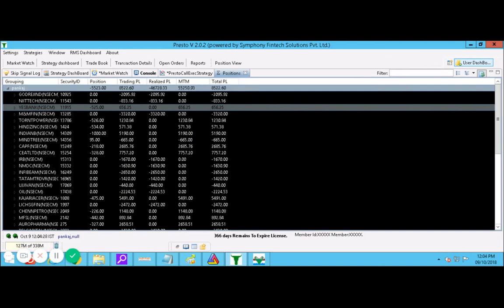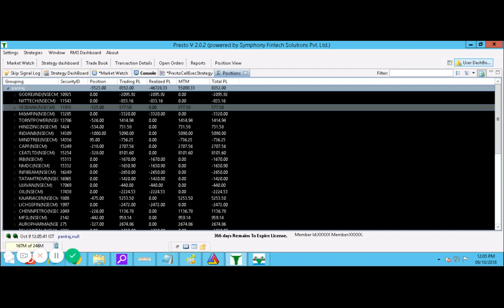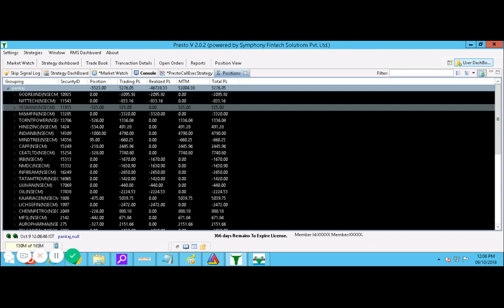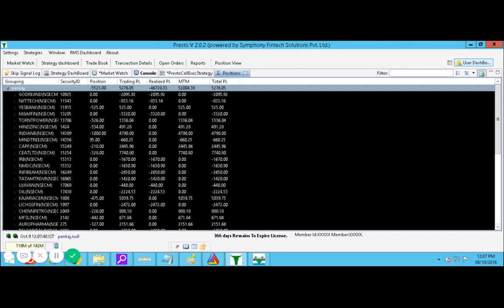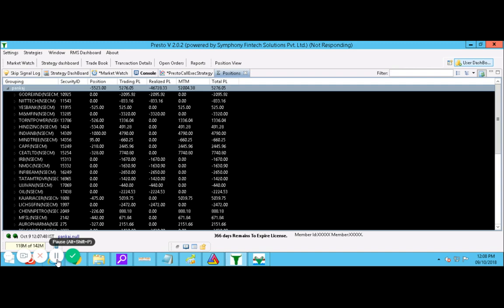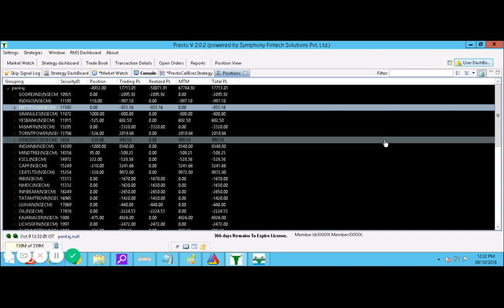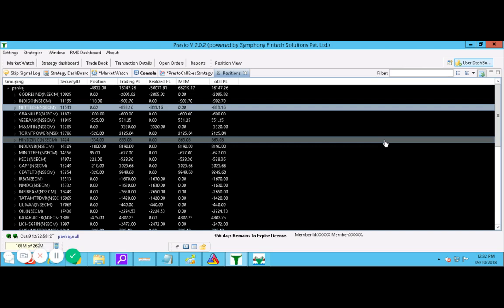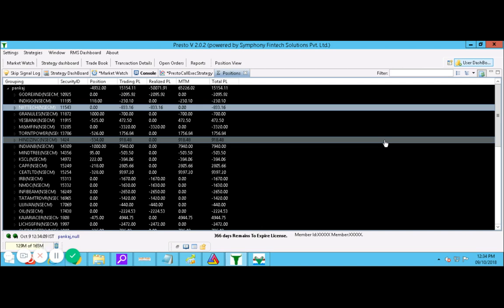INTRADAY ALGORITHMIC TRADING IN INDIA by Mr. SAHU ON 9th,Oct 2018 | BOOKED 22K PROFIT | PART-2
SEE HOW OUR ROBO TRADING HELPED US TO MAKE MONEY FROM MARKET TODAY.

MORNING OUR TOTAL LOSS WAS APPROX. 30K WHICH TOOK A 180 DEGREE TURN AND CONVERTED TO A PROFIT OF MORE THAN 22000+

SEE IT YOURSELF... :)
Today's Risk only Rs.3000 Per trade.
YES on INVESTMENT OF 1.50 Lakh Capital. MINT Profit Around 22000+++
ALMOST 15%+ RETURN PURE INTRADAY !
YES FULLY ENJOYED !

Our Mantra: Don't stop learning & Don't stop making profits.

DON'T MISS OUR AHMADABAD, MUMBAI LIVE TRADING SEMINAR
YES Learn & Earn ! 12 years of experience and we now successfully provide Algo trades, best money making strategies, seminars, classes, technical analysis classes with small tricks & least but not the last Stock & MCX Tips to traders/investors. This is a demo version of our Algo Analysis sessions where we teach our techniques to students ensuring profit.

Advantages of Learn & Earn -

- Don't need to watch the market for the whole day
- 12 Years of practical knowledge
- Lifetime support
- Assured monthly Return
- Stock selection
- Positioning
- Money management
- Risk management etc